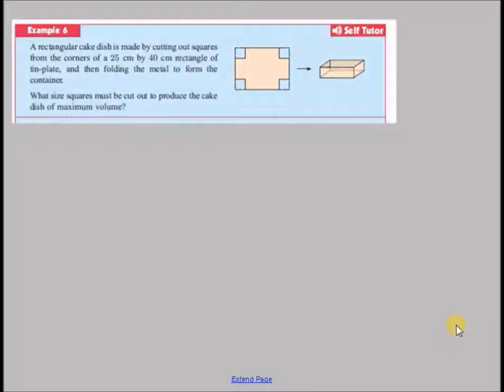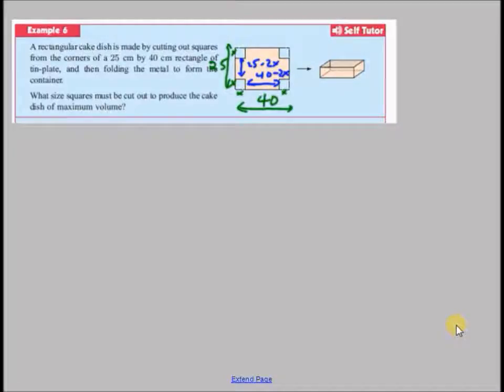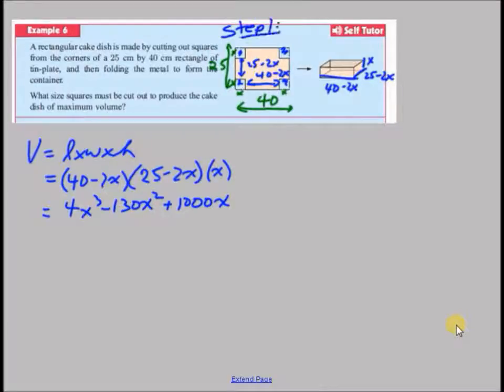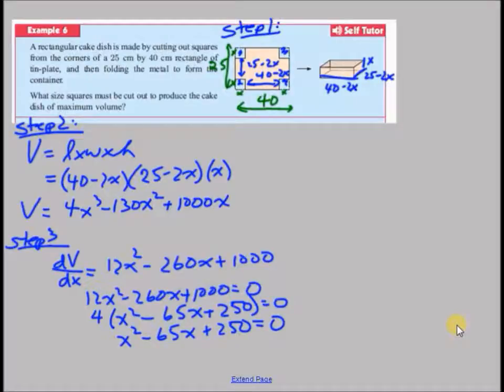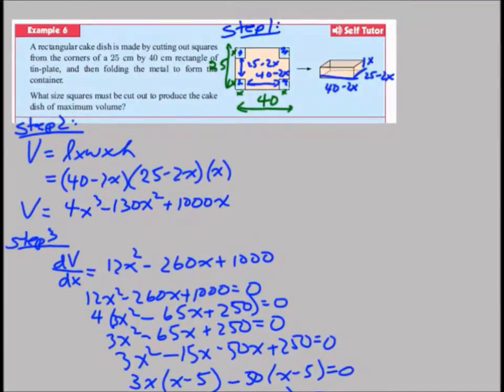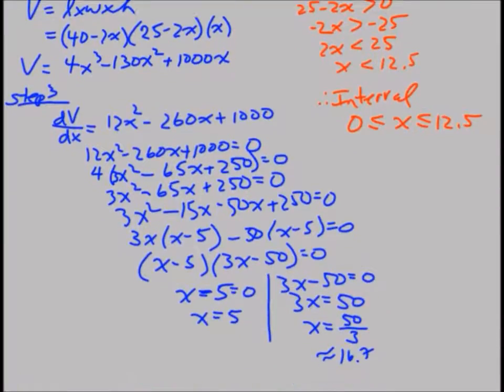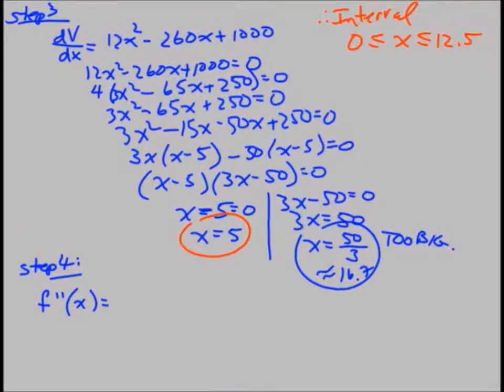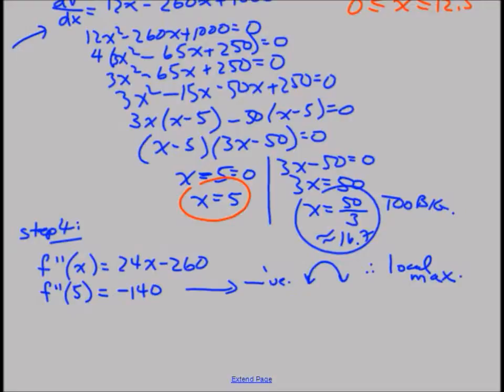Wk 5 Vid 11 Example 6 from 17C